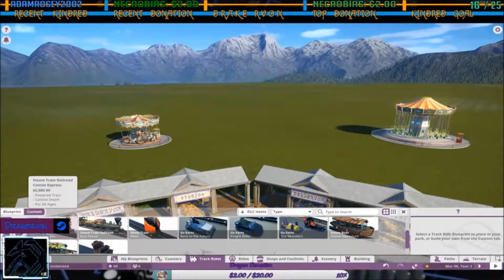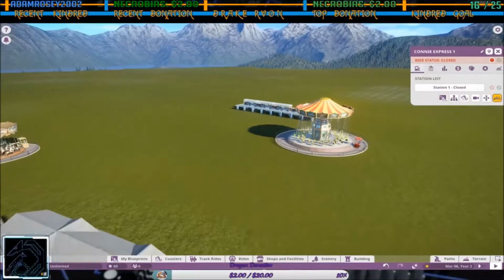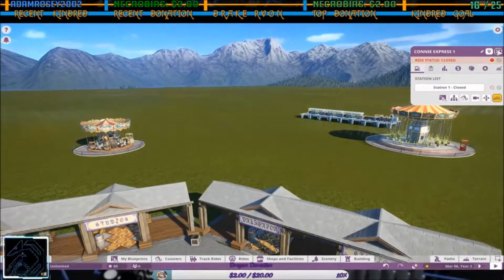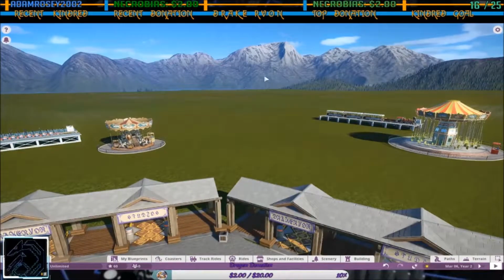Drakervon Studios (Planet Coaster) Series (Episode 03)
Welcome to All my Dragon Kindred!